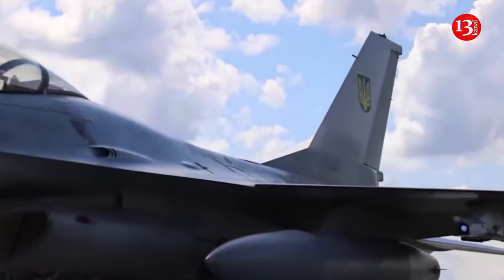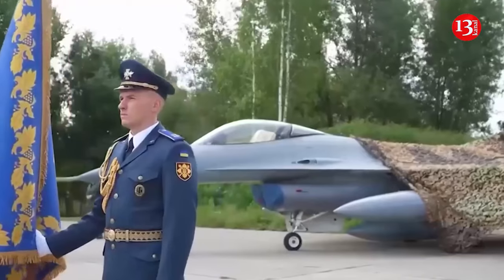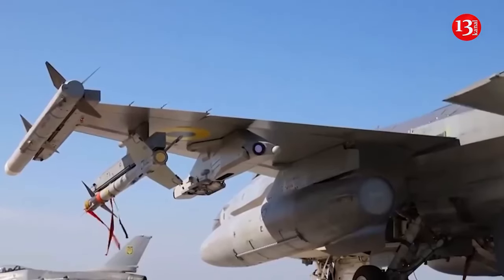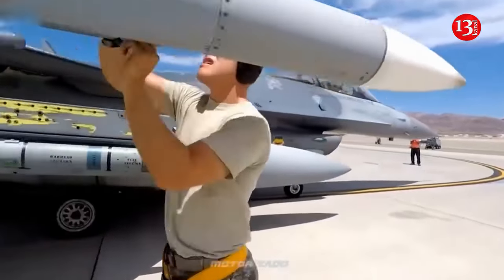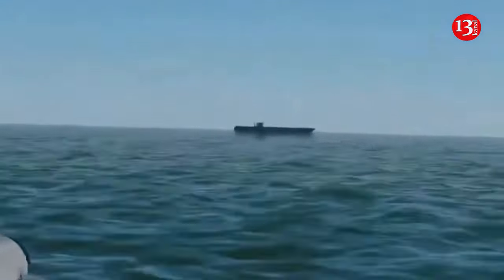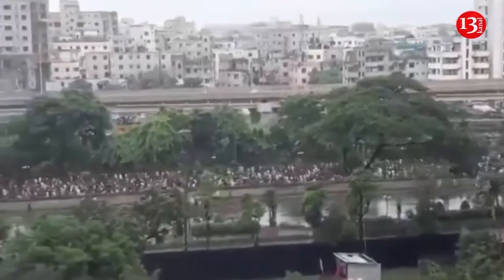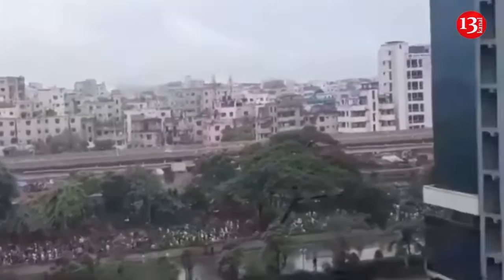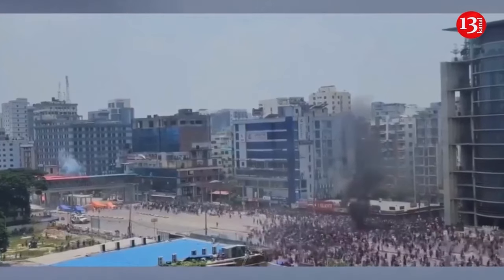US transferred F-16s for specific purposes in Ukraine: Defense Express revealed details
The main donors of F-16 fighters for Ukraine are the Netherlands, Denmark, Norway and Belgium. Although the US distanced itself from the transfer of aircraft, it still took part in it.

As Defense Express writes, experts noticed an interesting detail in the published video of the planes that were parked behind President Volodymyr Zelensky. They were different from the two that were armed and flying.

"In particular, the attention of Western experts was drawn to the antennas of the friend-or-foe system, which are located in front of the pilot's cabin. Such a sharp shape of the antennas was used in the first F-16A, and the presence of a searchlight on the right side allows us to identify this aircraft as an F-16A ADF. This is a special modification of the fighter for air defense, which was transferred to the American National Guard. The second aircraft on "static display" also has a similar shape of antennas, but there is no searchlight," analysts note.

In addition, the fighters did not have automatic 20-mm cannons, technical inscriptions, etc. In this regard, it was assumed that at least these two F-16s were handed over by the Americans as decoys.

"At the same time, it is the American side that remains the only candidate for the role of donor, because the aircraft in this version were exported used to Jordan and Thailand, and were also leased to Italy," the experts added.

That is why their demonstration did not pose any risks to the aircraft that are going on combat duty. According to Defense Express, using F-16 fuselages as decoys is the most effective solution, since the difference from the real ones is so insignificant that it is difficult to notice. A satellite, a drone or even an observer with binoculars cannot distinguish them from the real ones. Probably, modern inflatable models of these aircraft will be added to them.

"It is worth understanding that for the enemy, the destruction of Ukrainian F-16s will be task No. 1, therefore any methods and tricks for disguising fighters, their bases and maintaining information silence are the key to their effective use," the analysts concluded.